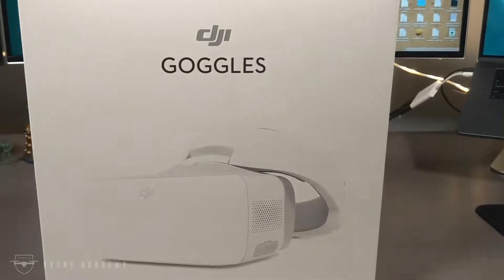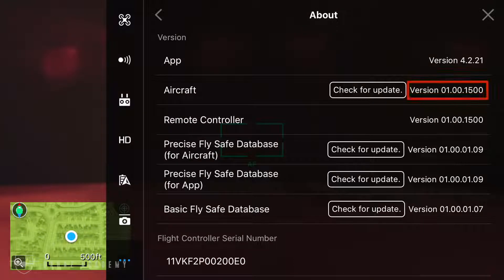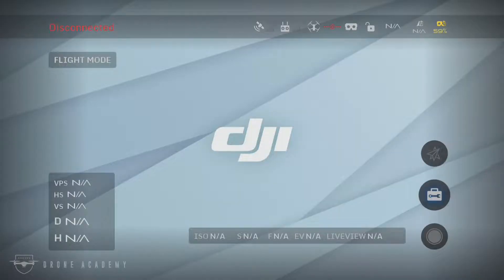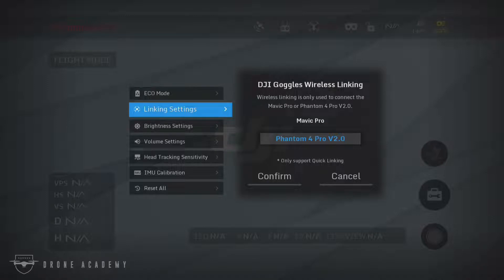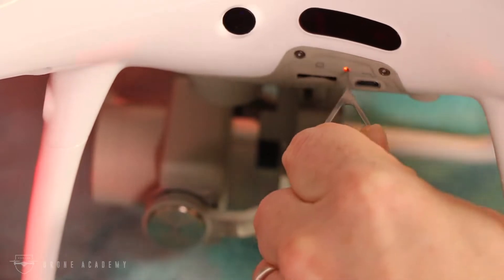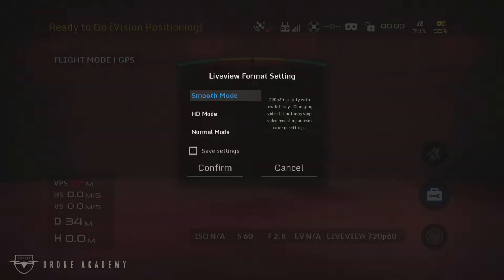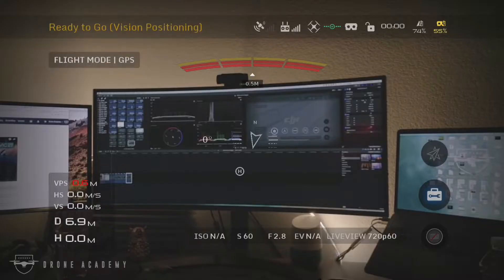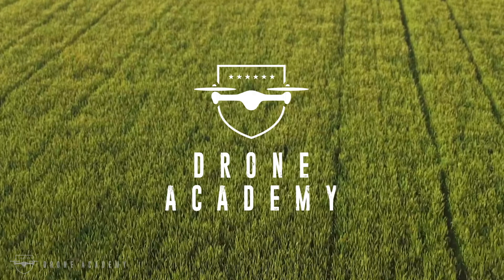How To Connect DJI Goggles to P4P V2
UPDATE: This video states that you need to be on goggle FW Version 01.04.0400 or later to connect with the P4P.  However, the latest firmware (meant to bring Mavic 2 compatibility) appears to have broken P4P connectivity for some users.  If you are having trouble connecting with this method, use DJI Assistant to rollback your goggle FW to 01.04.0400.  Thanks, @Tapu Trailcam for bringing this to our attention!

One of the big advantages to the P4PV2 over its predecessor was the inclusion of OcuSync.  This would allow the aircraft to connect wirelessly to the DJI Goggles.  Up until earlier this week, only the RE Goggles could connect, but that has changed with the release of the 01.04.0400 firmware for the Goggles.

In this video, we walk through how to connect your DJI Goggles to the Phantom 4 Pro V2.